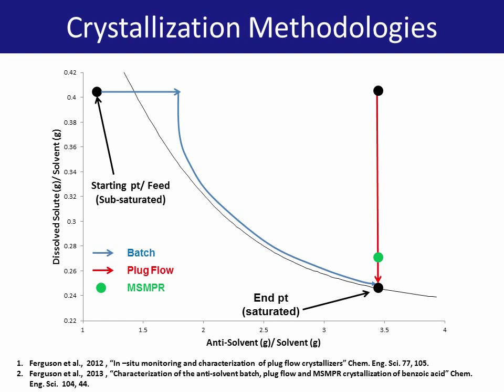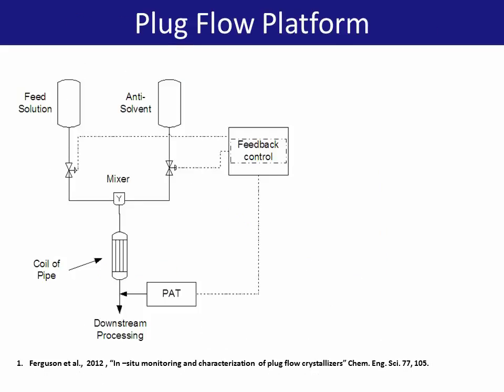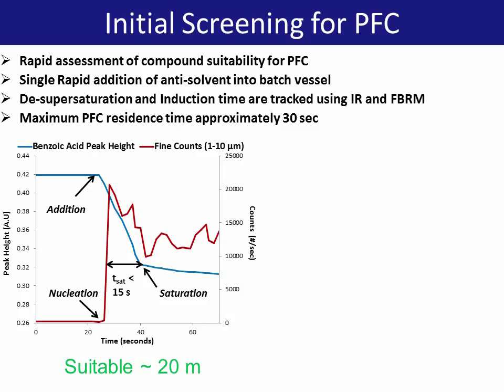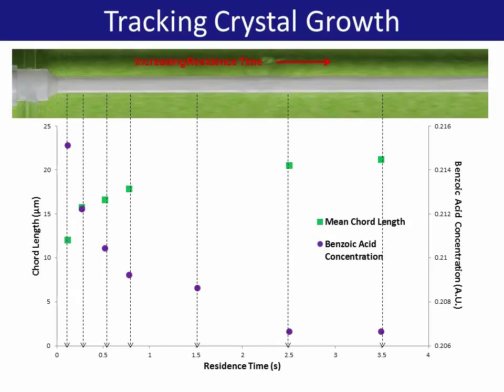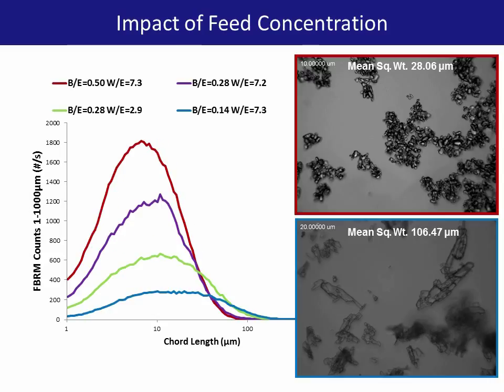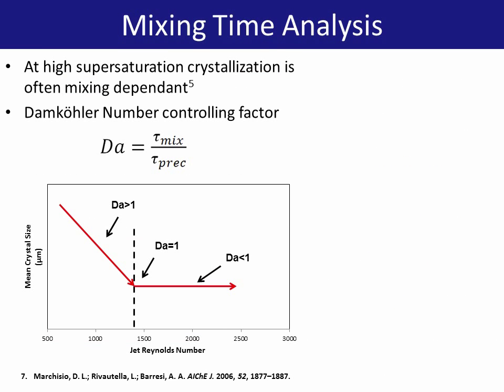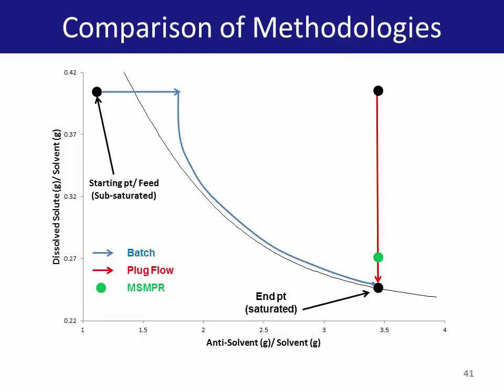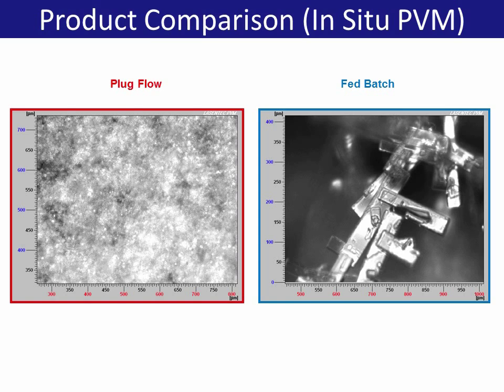Continuous Crystallization Design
Steven Ferguson of University College Dublin investigates the characterization, design and operation of continuous crystallization. Robust crystallization processes are designed across multiple batch and continuous configurations.